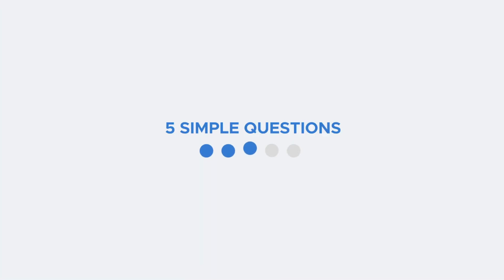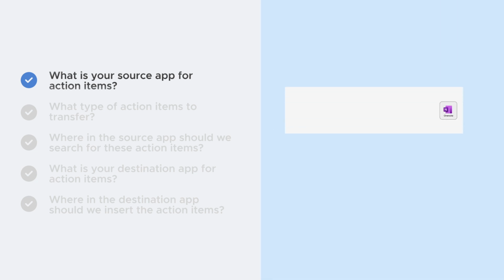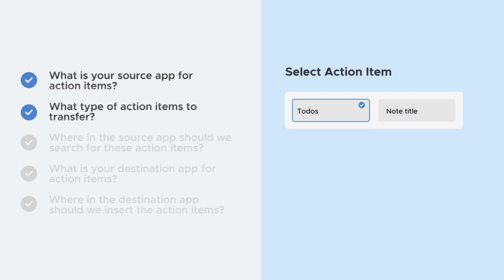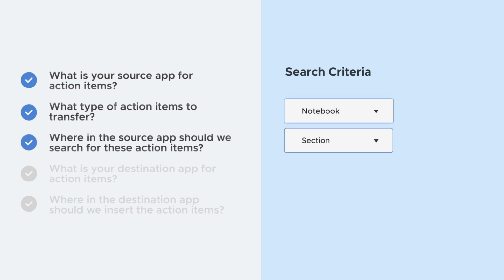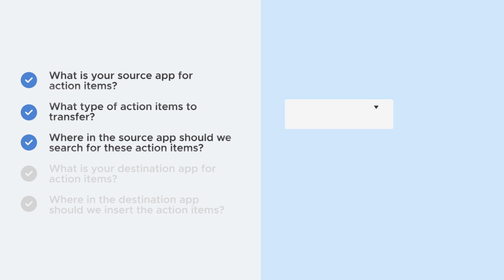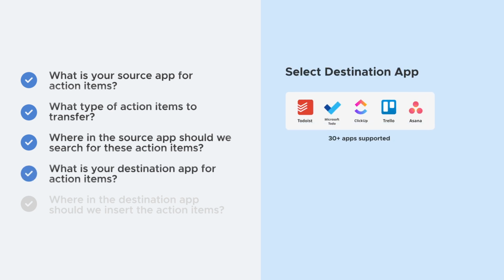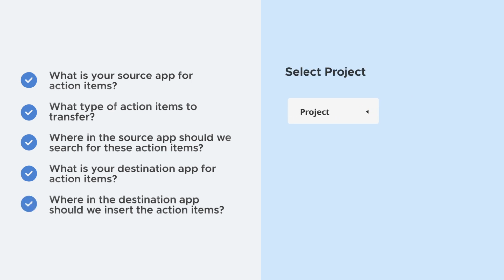Sync OneNote with ClickUp - Integration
OneNote to ClickUp two-way sync works to instantly copy OneNote action items to ClickUp tasks and then keep status changes updated in both apps.

TaskClone can:
- Process OneNote todo list items and page titles
- Add due dates, tags, priority and even assignees in ClickUp
- Schedule action items in your calendar

TaskClone supports:
- Any Evernote, Notion, Google Docs or OneNote note-taking app
- Google and Microsoft Calendars

Topics
00:00 - Intro
00:16 - Usage
00:34 - Setup
01:18 - Get Started